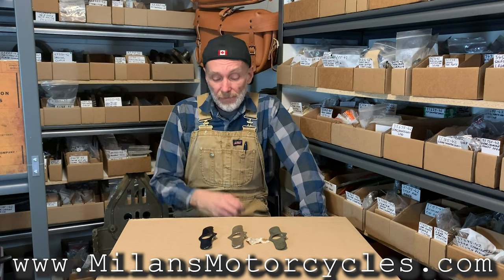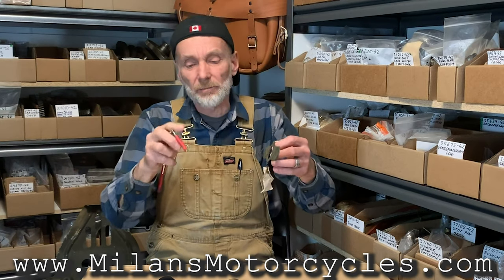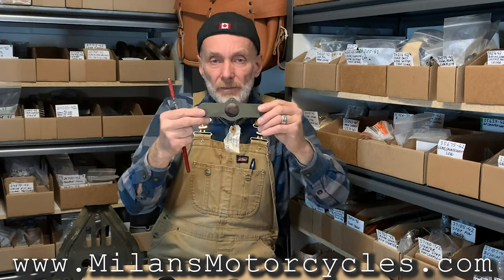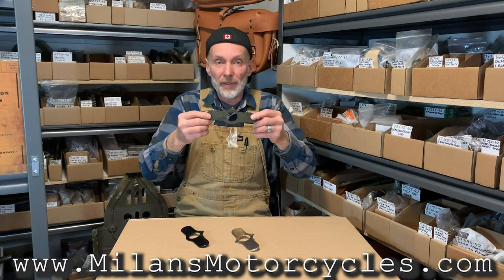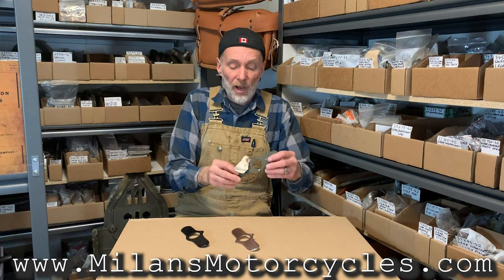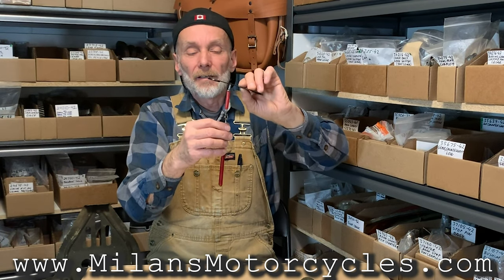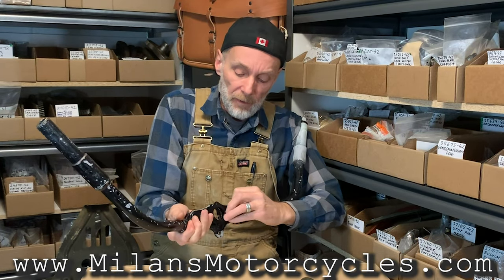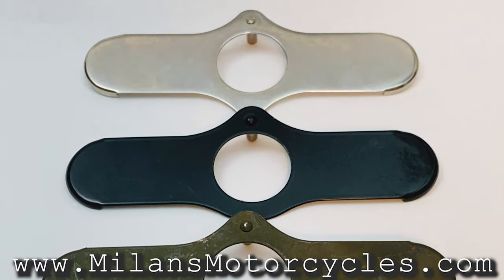#5 - Locking Plate Video NOS Military Harley XA, WLA, WLC, ELC # 2759-36N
This style of upper head cone lock plate part # 2759-36N was first used in 1936 on 61" Knuckleheads. Then from 1937-45 on 61", 74" & 80". In 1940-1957 on 45" models with springer front ends. The old style part # was converted to 46550-36 in 1951. Note that some were stainless steel, some painted and some olive drab paint.

The information being shared here and in upcoming episodes is based on his 40 years as a motorcycle enthusiast, Journeyman Motorcycle Mechanic with HD factory training, as a Chopper Shop and finally as an Authorized Dealer for over a decade. While not a Professor of all things motorcycles, he has garnered a wealth of information and is excited to share it with you. If you have feedback or would like to share your experiences, well... it's a bonus when we learn together.

Milan's Motorcycles specializes in WWII Harley Parts, primarily Military Model XA.